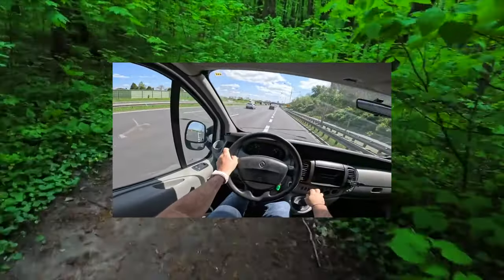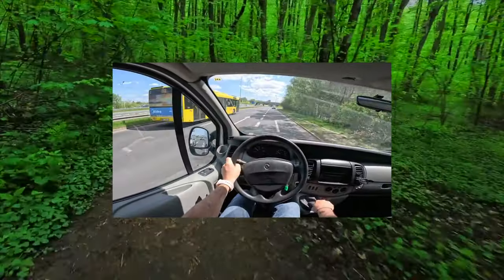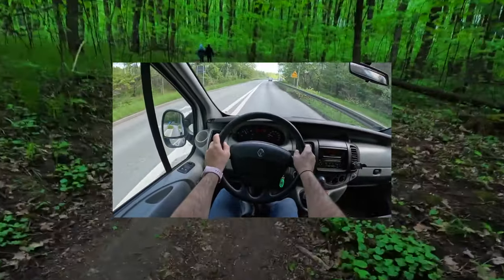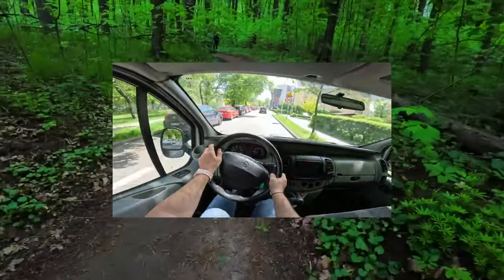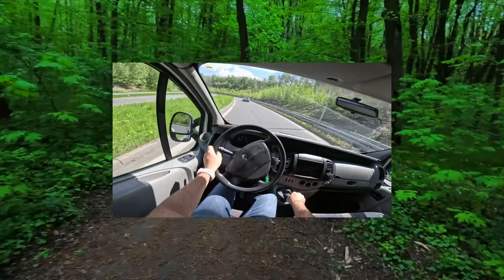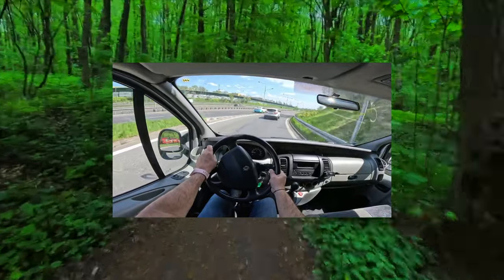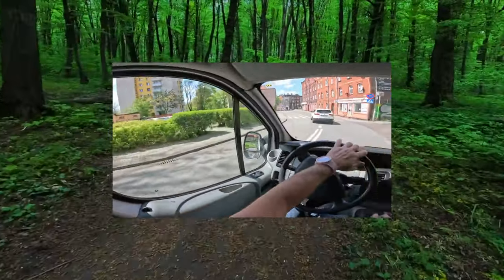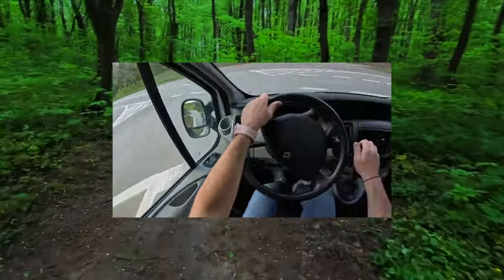What are the most common problems with a used Renault Trafic II & Opel Vivaro?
Used Renault Trafic, Opel Vivaro 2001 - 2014 review.
What should I look for in a used Opel Vivaro, Renault Trafic?